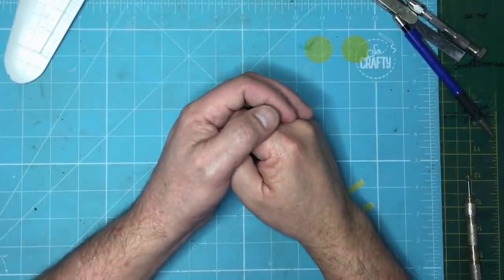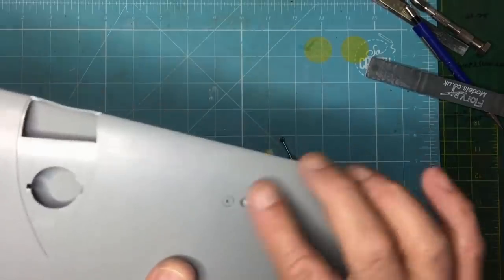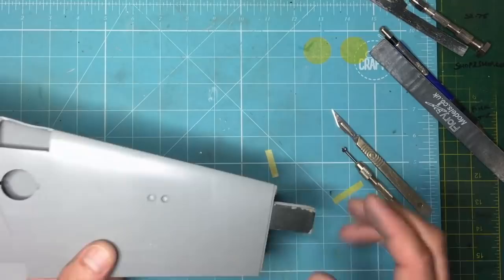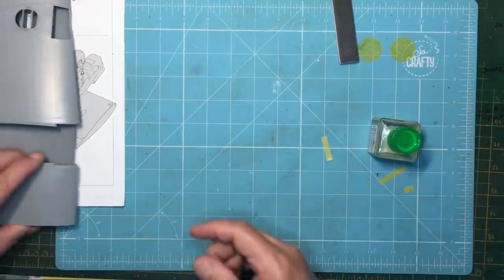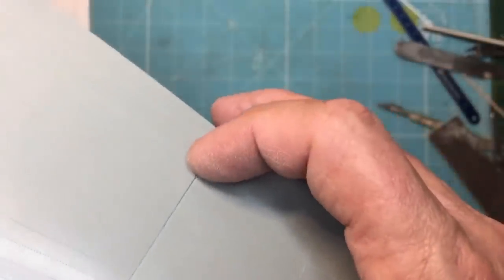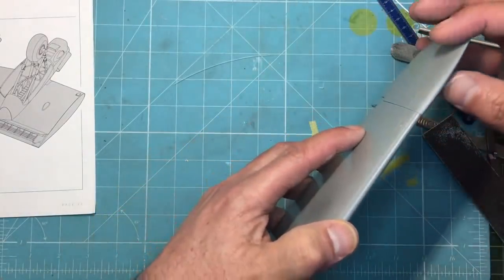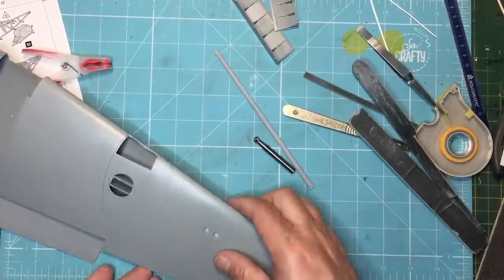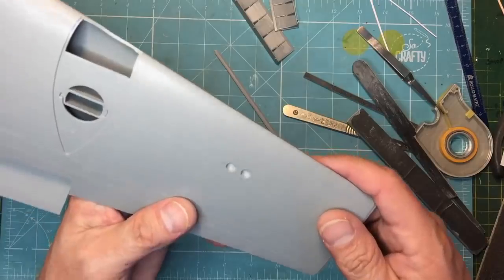HK Models 1/32 Lancaster. My upgrades part6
In "My mods" part 6 I work on the wings. Showing you the finished repairs to the wrongly moulded dinghy panel and landing lights. I also show you how I have accurately portrayed the landing lights, rather than scribed lines and also take a look at fitting the wing tips, which is not an easy task!!